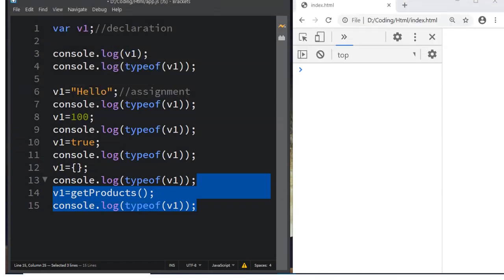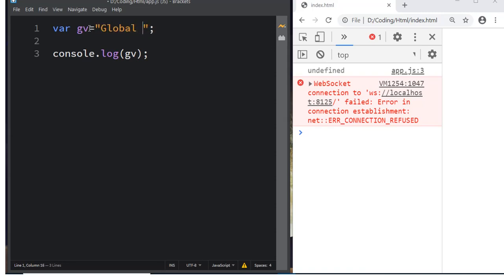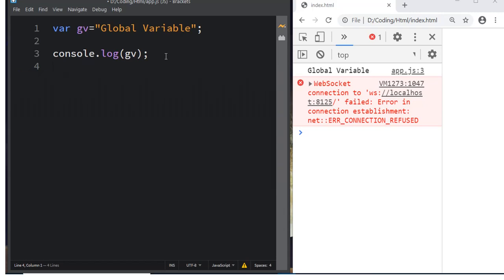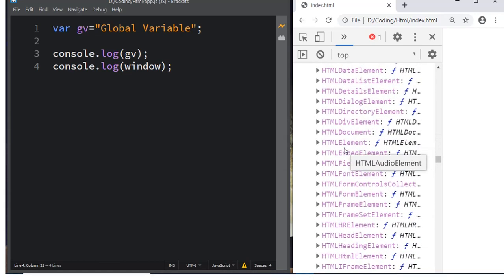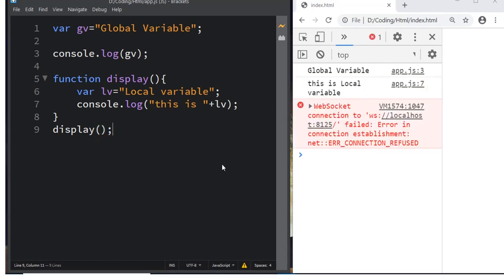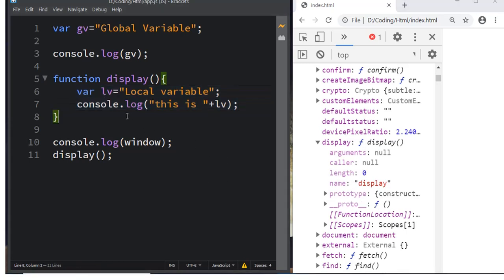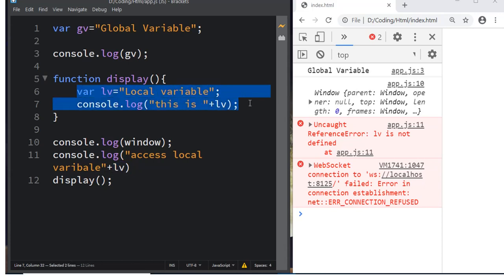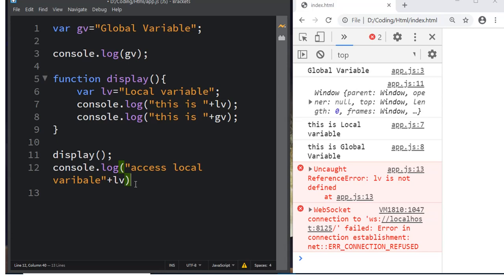Video3 : Javascript Getting Started - Global Varibles & Local Variables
All about Global and local variables
Difference between global and local variables.
Scope and accessiblity of Global and local variables.

What is DOM Object?
How to print output to console window?
How to Examine Object Properties in Chrome Developer Tools?
How to see object properties, methods using Developer tools?
How to Log an Object to the Console in JavaScript ?
How to write a javascript function?
How to call/invoke a javascript function?
Different type of errors that occur with declaration or incorrect accessiblity of variables.
Most widely used Programming language
Learn front-end development
How do I view the properties of a DOM object in Chrome Developer?
(or) How to see object properties, methods using Developer tools?
How to search in object properties for a value during debugging?